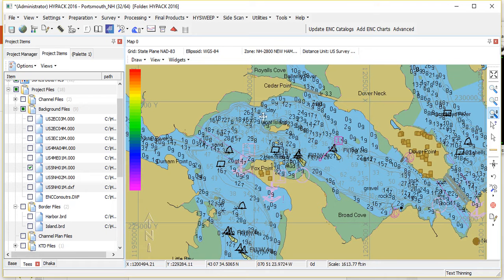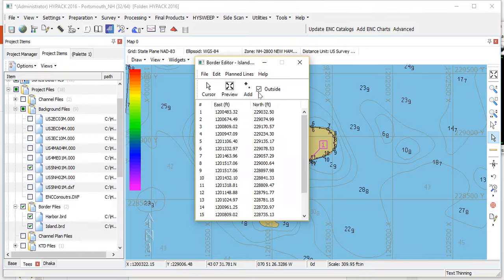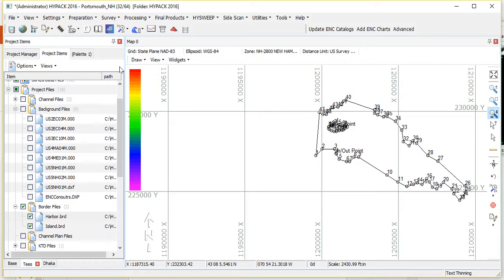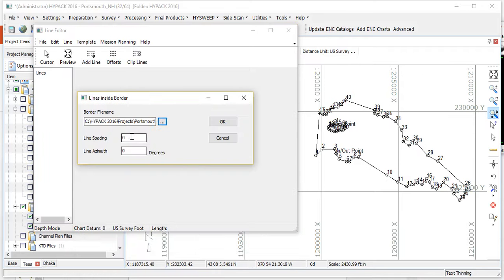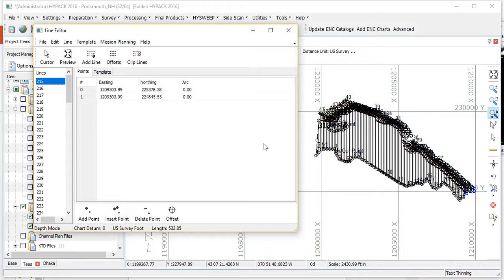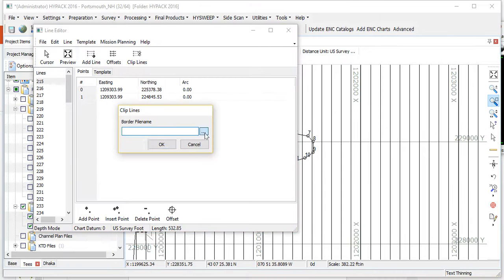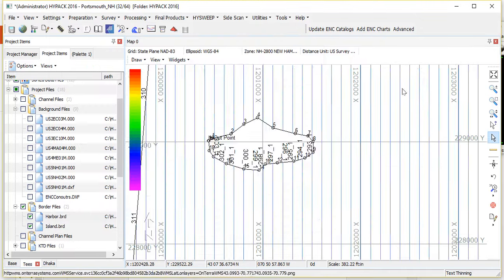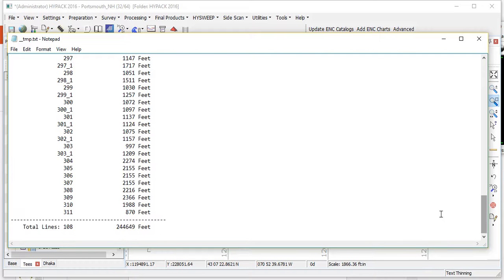HYPACK - Line Editor: Generating Lines within a Border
HYPACK founder Pat Sanders demonstrates the creation of planned lines within a border in the Line Editor.